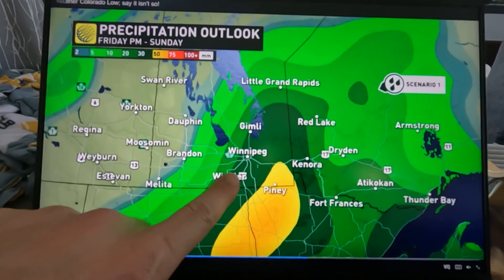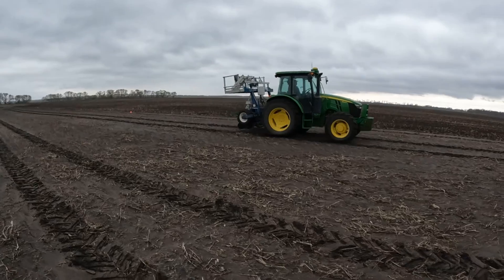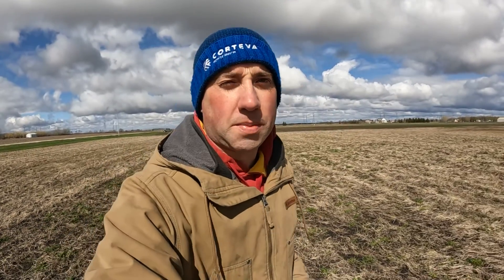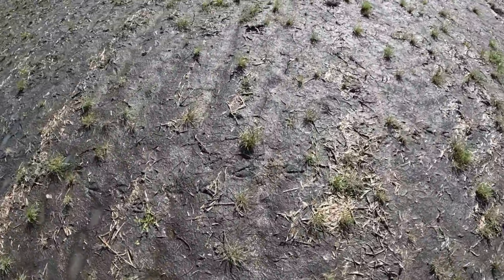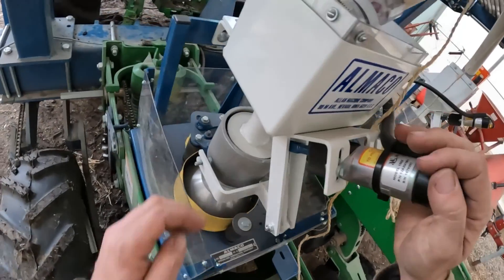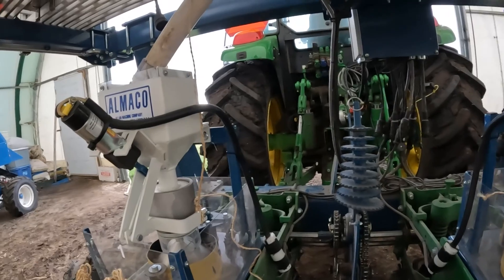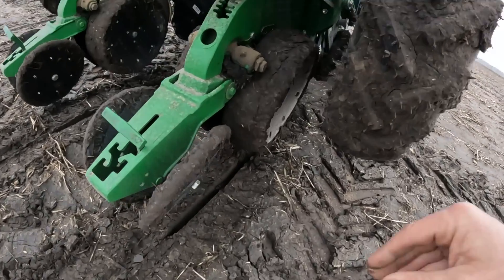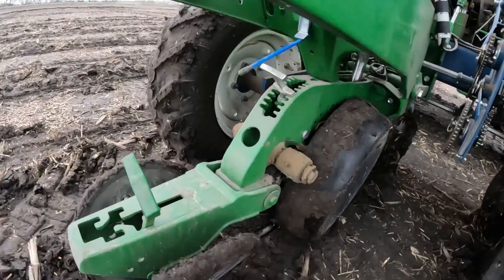Drought to flood. Farming is hard.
The stakes and stress is high for farmers in 2022 with record fertilizer and fuel prices coupled with a 2021 drought and now this 2022 flood. Crop prices are high, but growing a crop relies on being able to plant your seeds. It's May 22 and many farmers here haven't planted anything yet